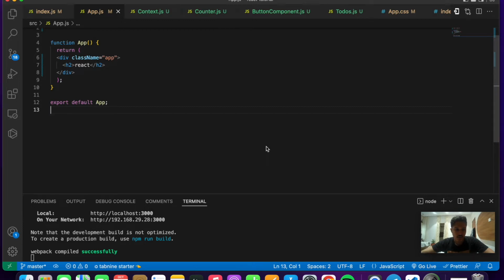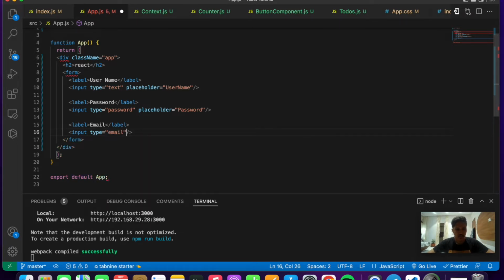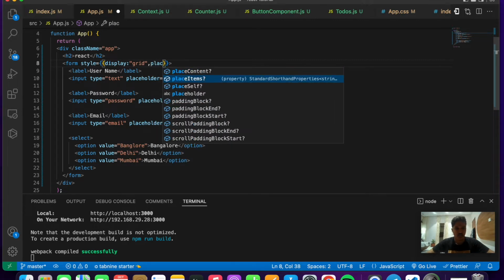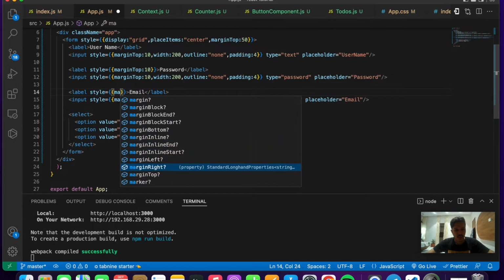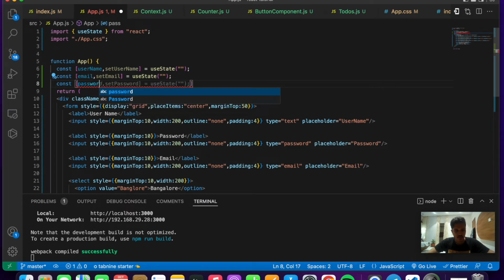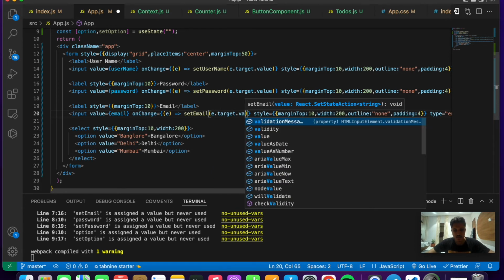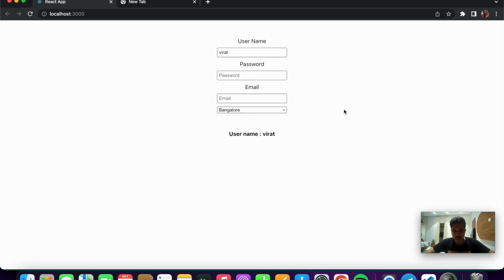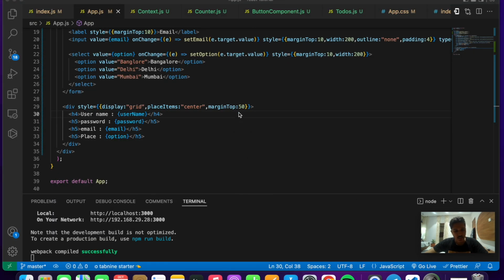Controlled Input in React JS | Learn React JS | React JS Tutorial for Beginners | Tutort Academy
Do you want to learn more about Controlled Input in React JS ?

If you're new to React JS and want to get started, see our Controlled Input in React JS Tutorial for Beginners. In this video, we'll see how React JS Forms use controlled inputs tied to React state, which is a different technique than we learned with HTML and JavaScript.

🔹About us: -